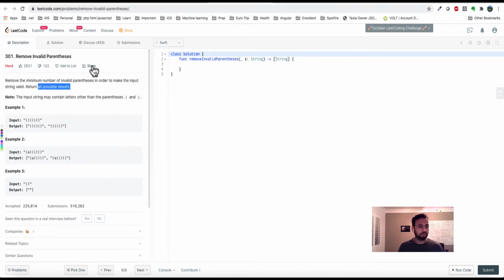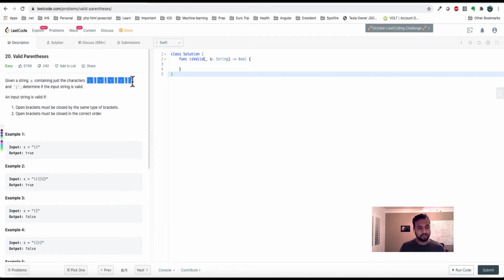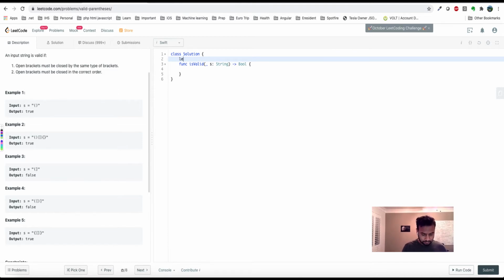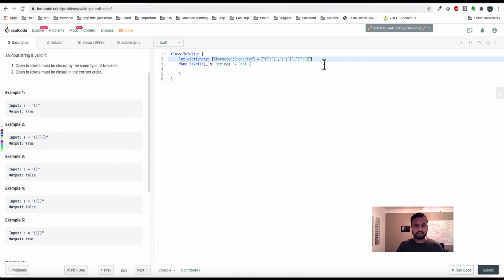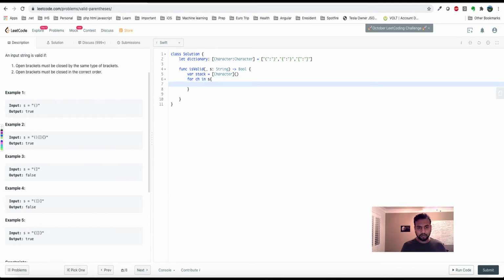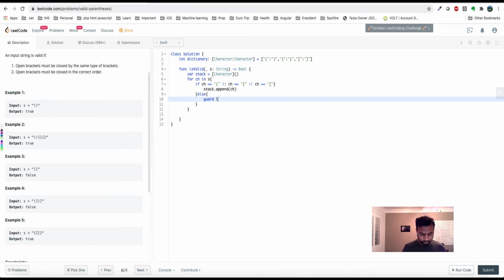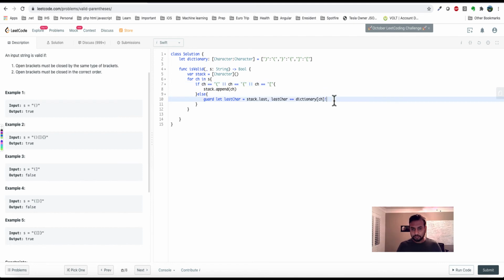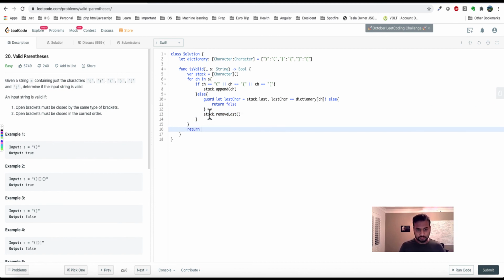LeetCode 20 in Swift: Valid Parentheses – Stack Solution Explained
LeetCode 20 in Swift – Valid Parentheses solved with a stack, explained step by step. Part 1 of the 3-part Parentheses series.

Given a string of brackets, determine whether it is valid: every opening bracket must be closed by the same type of bracket, in the correct order. I build the classic stack solution in Swift, show why a stack fits matching pairs, and walk through examples including the edge cases that trip people up in interviews.

Watch the rest of the Parentheses series:
- Part 2: 1249. Minimum Remove to Make Valid Parentheses
- Part 3: 301. Remove Invalid Parentheses

⏱ Chapters:
0:00 Intro: Parentheses series overview
0:50 Problem statement: what makes parentheses valid
1:52 Stack and dictionary approach explained
3:11 Coding in Swift: dictionary and stack setup
6:21 Handling closing brackets: guard, pop and match
9:07 Final check and submit: accepted